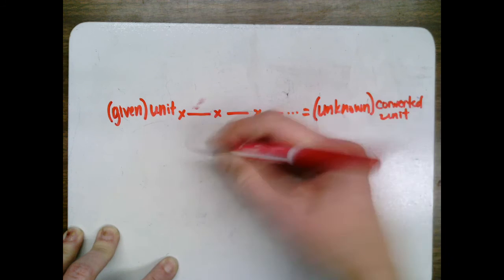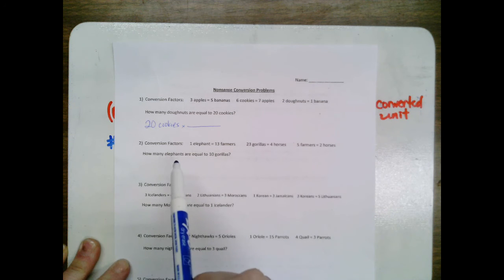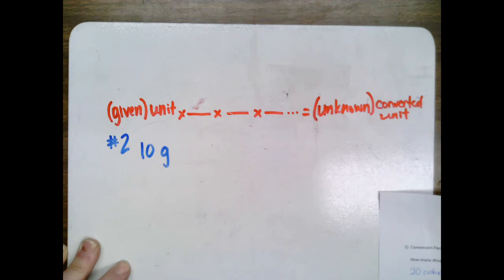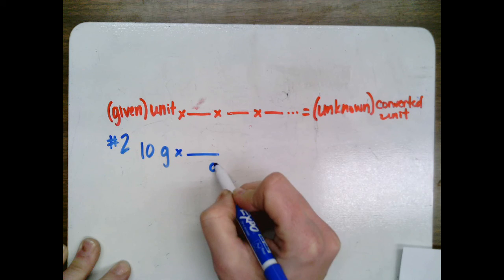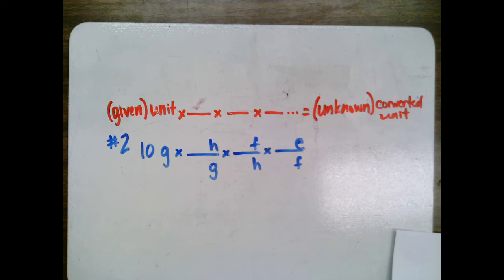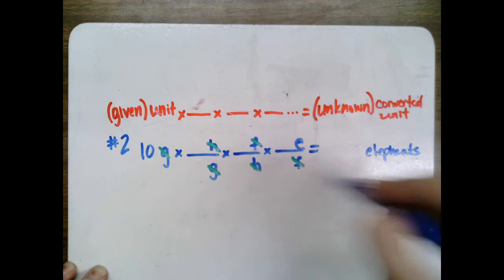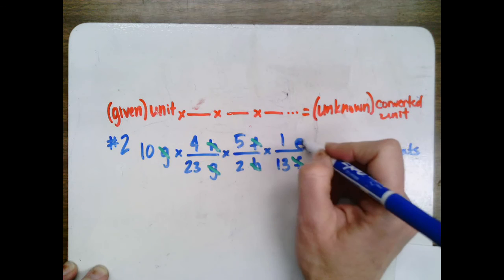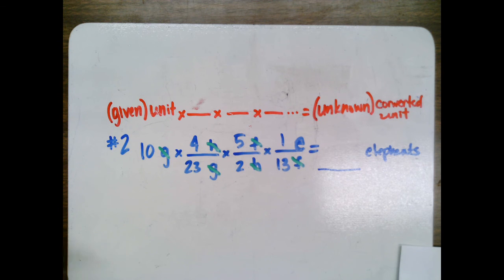Map Your Units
This video shows how to set up a multi unit factor conversion problem by mapping the units before plugging in the numerical values. This will help you go from given to solving for the unknown.